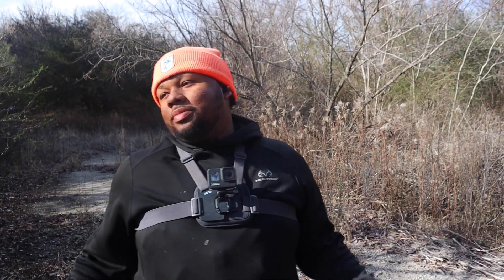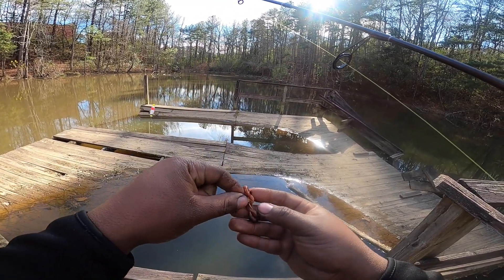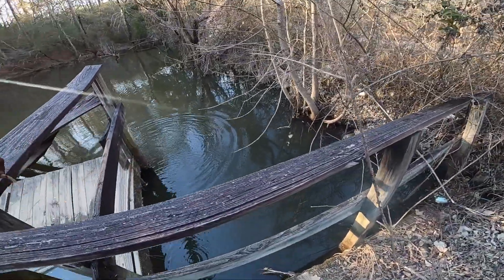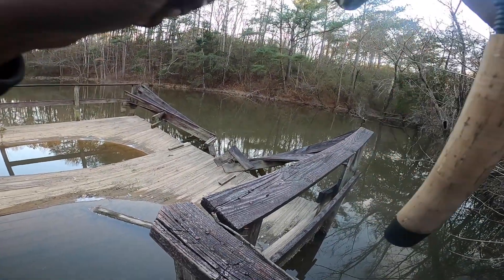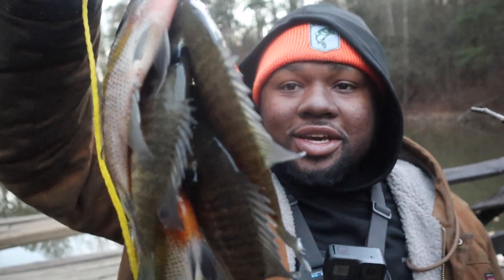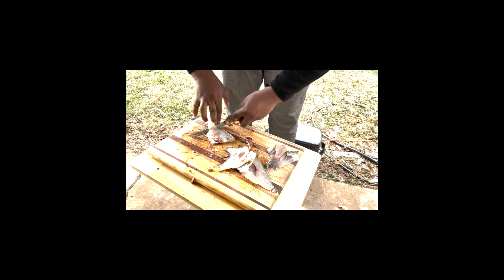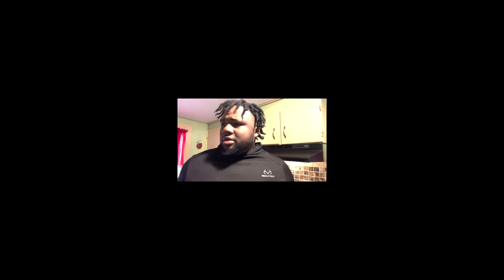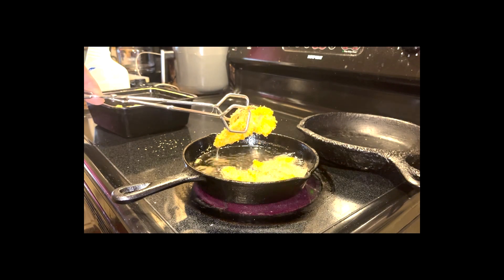simple and effective way to catch winter bluegill! catch clean cook!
WE’RE ON THE ROAD TO 5k SUBSCRIBES

Follow your country cousin on all social media platforms!